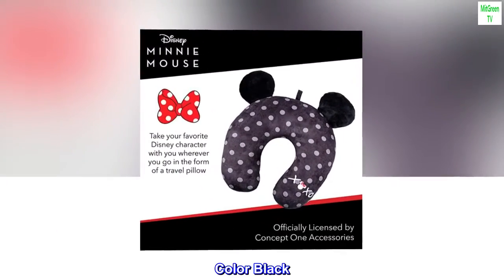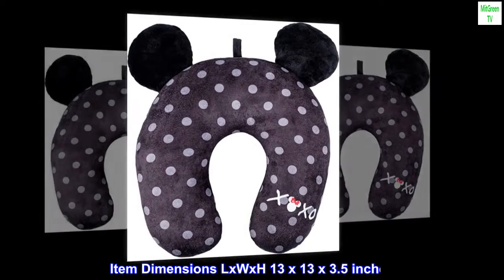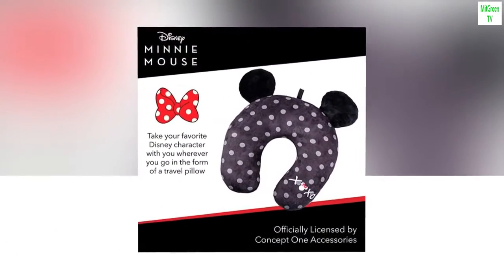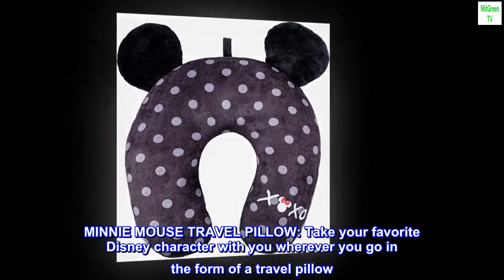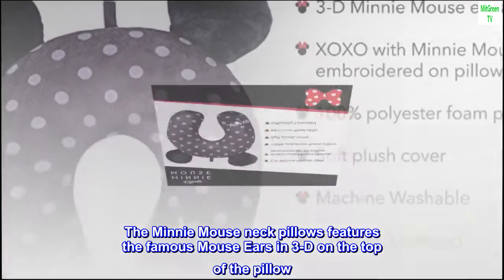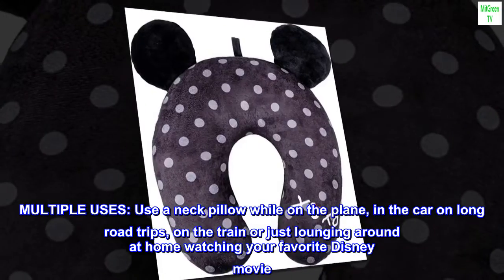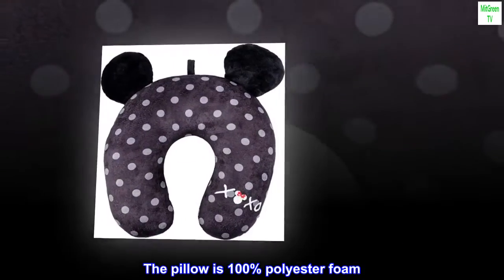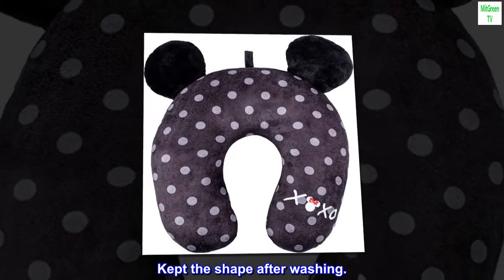Disney Minnie Mouse Travel Neck Pillow for Airplane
BrandConcept One
ColorBlack
SizeOne Size
ShapeSemicircular
MaterialPolyester
Item Dimensions LxWxH13 x 13 x 3.5 inches
Polyester,plush
Machine Wash
COMFORT AND SUPPORT: The unique u-shape design of our travel neck pillow provides support to your neck, shoulders and upper back for short or long-periods of sitting
MINNIE MOUSE TRAVEL PILLOW: Take your favorite Disney character with you wherever you go in the form of a travel pillow. The Minnie Mouse neck pillows features the famous Mouse Ears in 3-D on the top of the pillow
MULTIPLE USES: Use a neck pillow while on the plane, in the car on long road trips, on the train or just lounging around at home watching your favorite Disney movie
QUALITY CONSTRUCTION: Our travel neck pillow cover is plush and soft to the skin. The pillow is 100% polyester foam

Worth the buy
Loved it! So soft and plush. Kept the shape after washing.